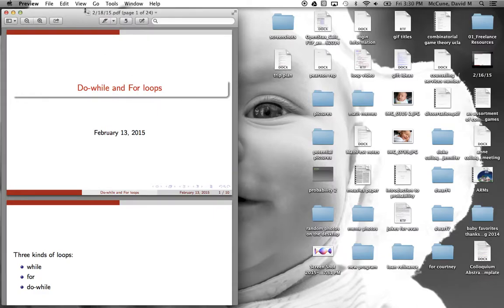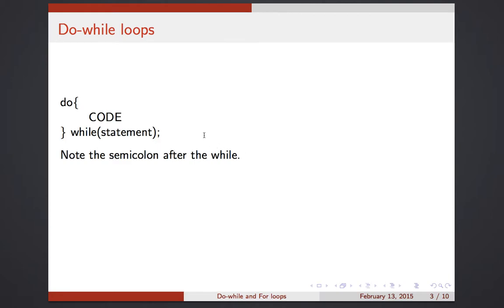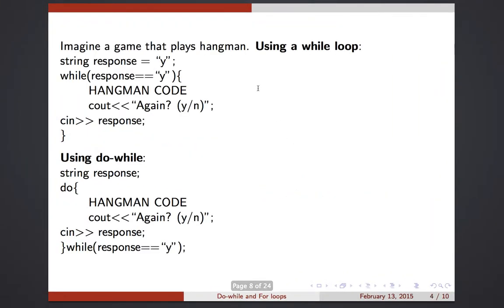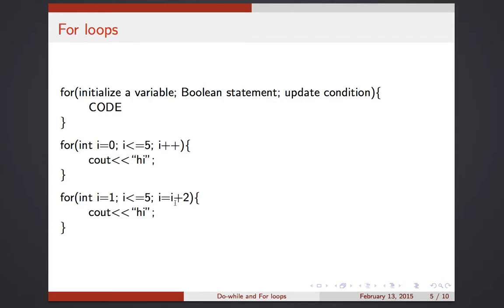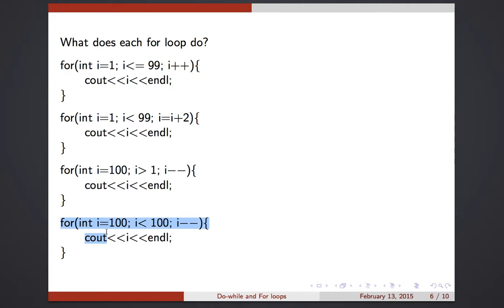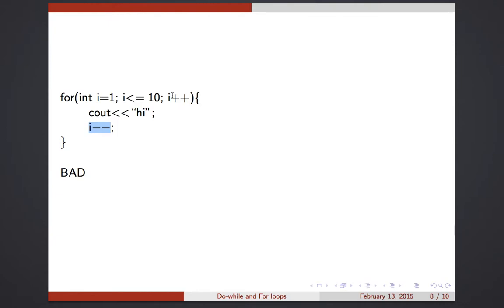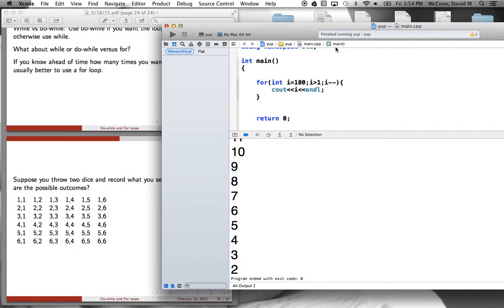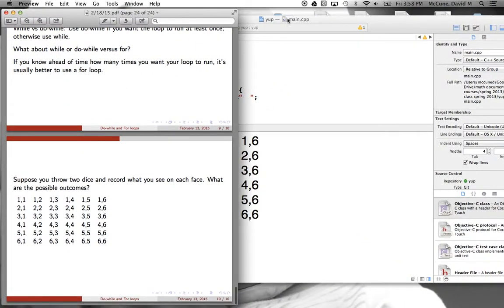Watch by Feb10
do and for loops.  Video 9.